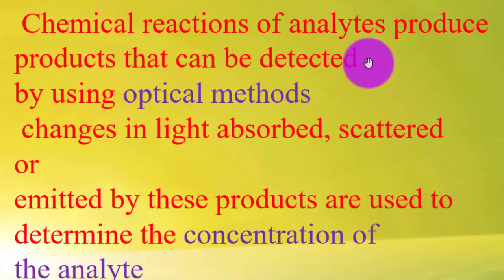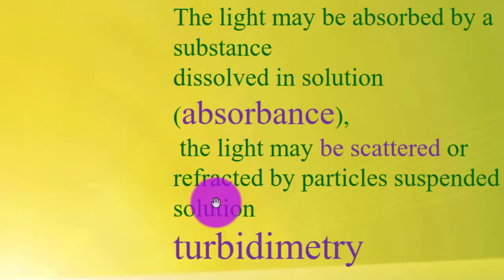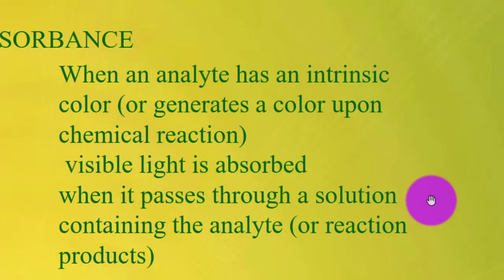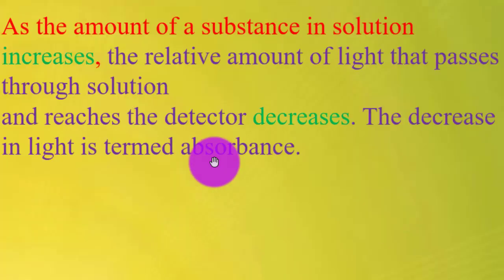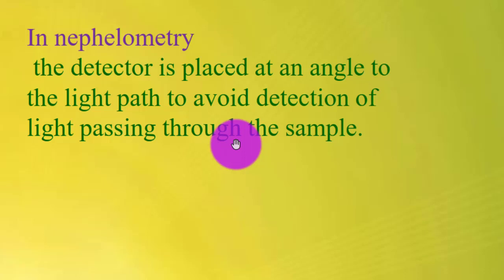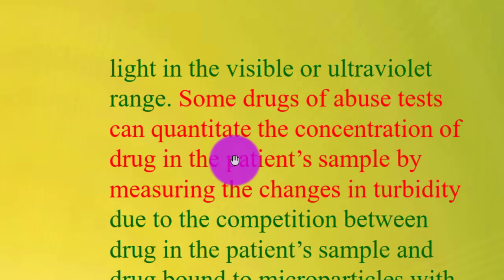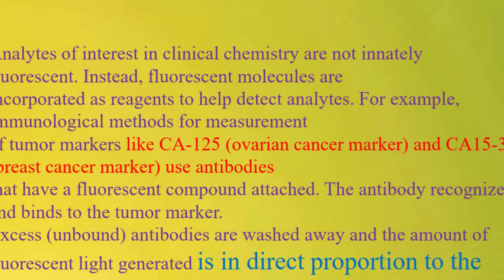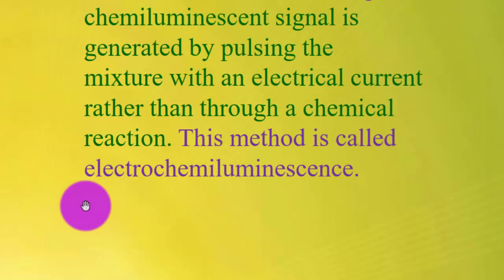clinical chemistry photometry